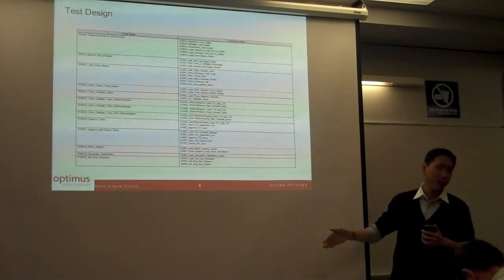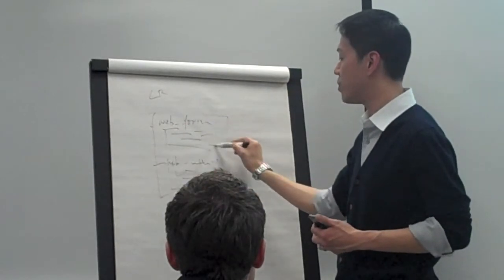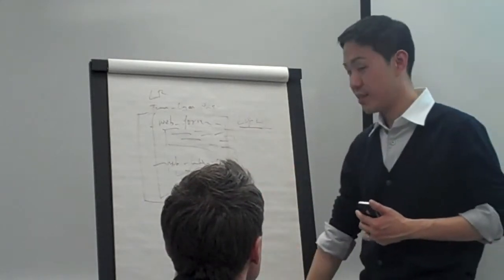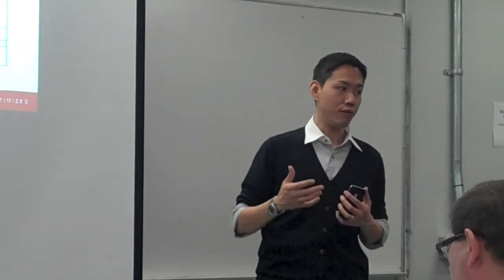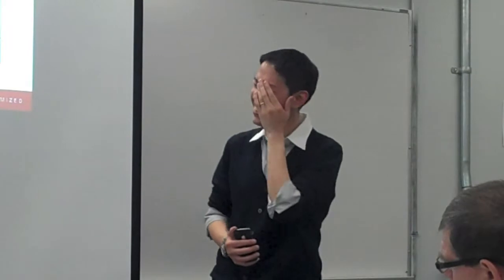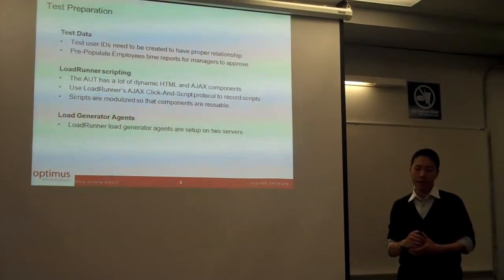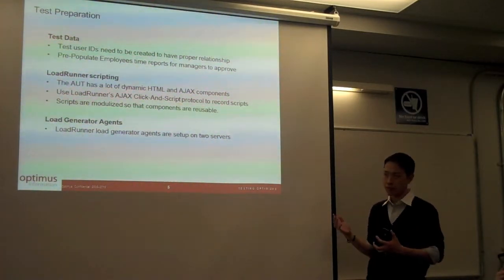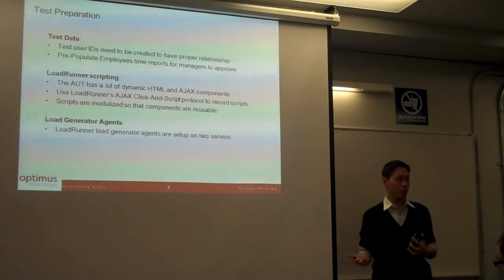Performance Testing using HP LoadRunner - Part 2 of 8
Optimus Information Inc's Larry Ng presents his experience performance testing with HP LoadRunner.